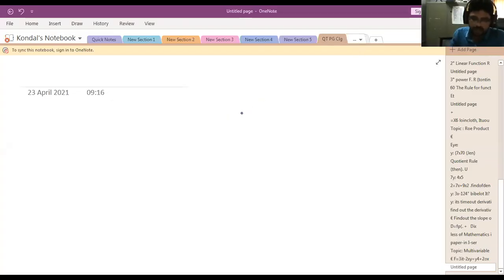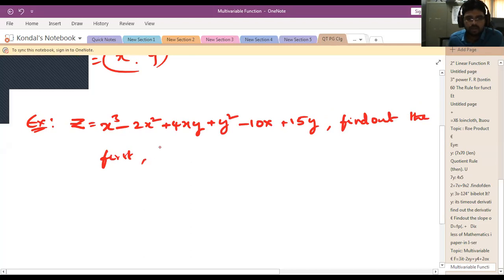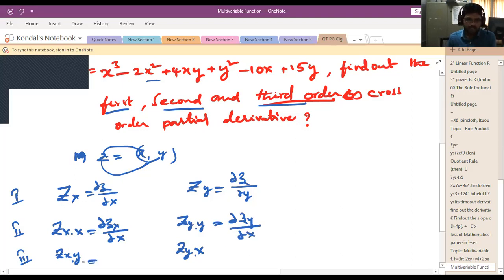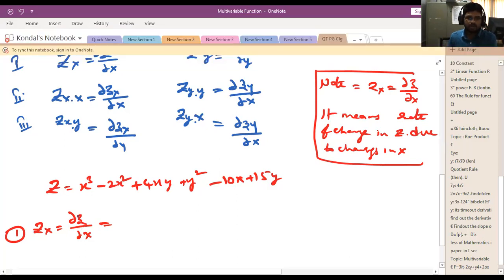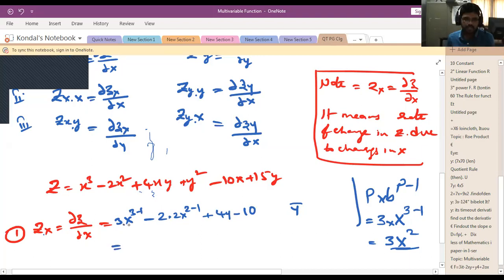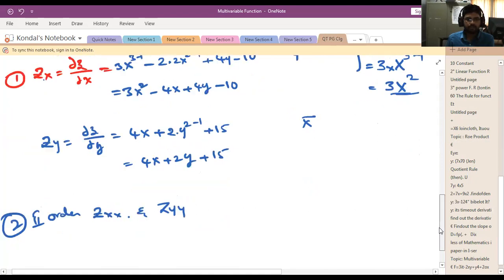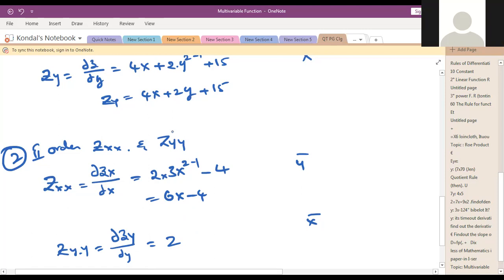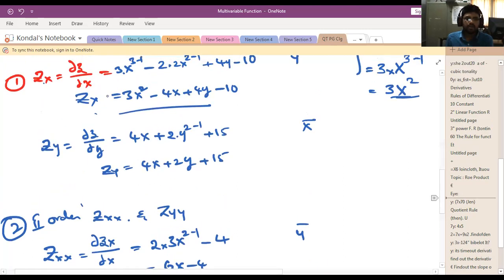Second order and third or Cross Partial Derivative by Dr Kappa Kondal